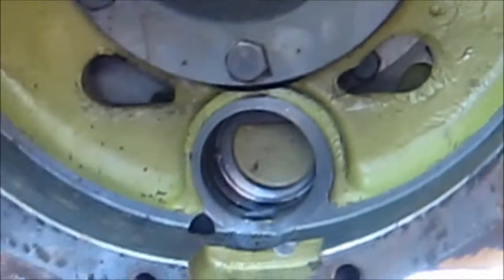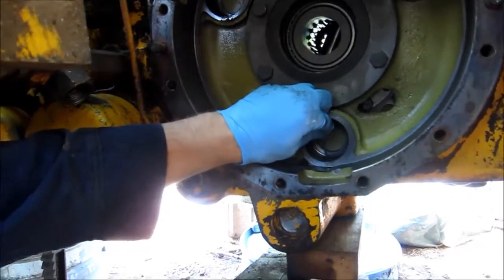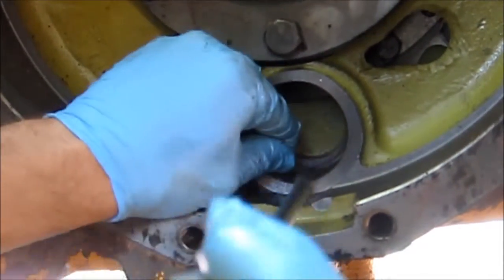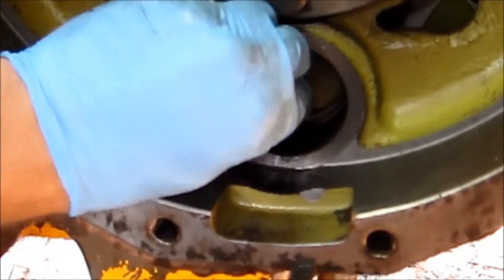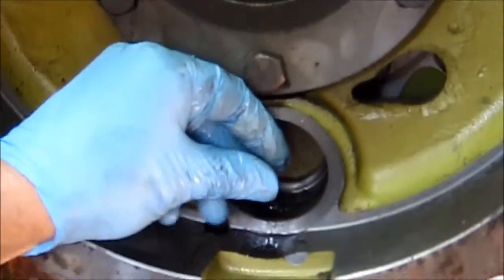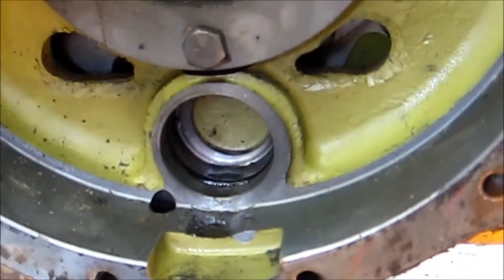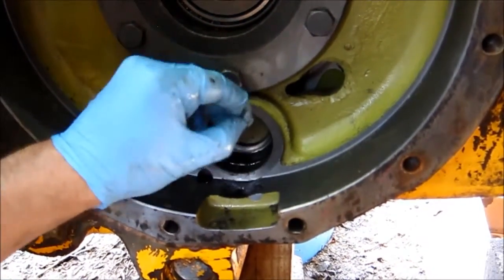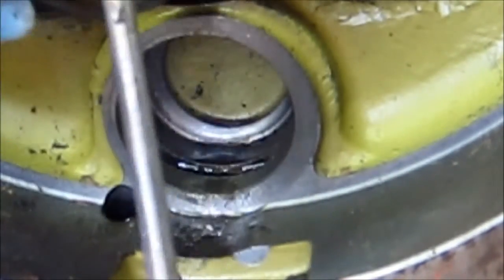Wet Brakes on a John Deere 510 - Part 5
Removing the Wet BrakesO-Rings on a John Deere 510 backhoe